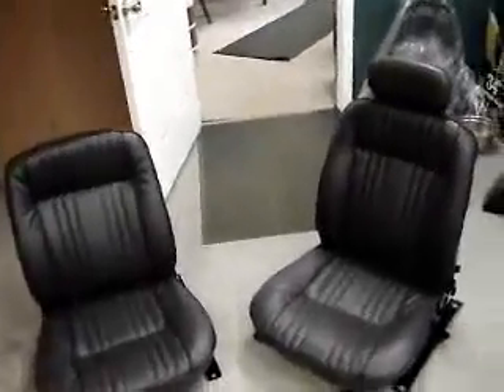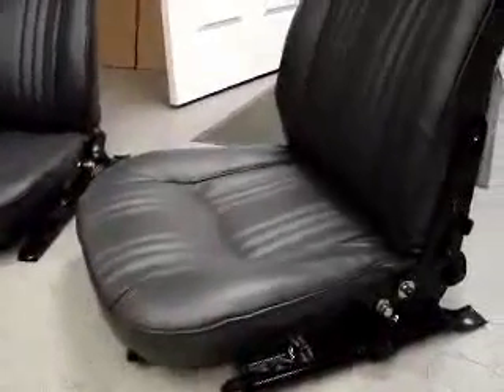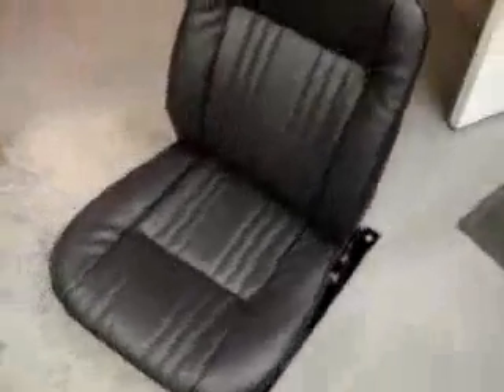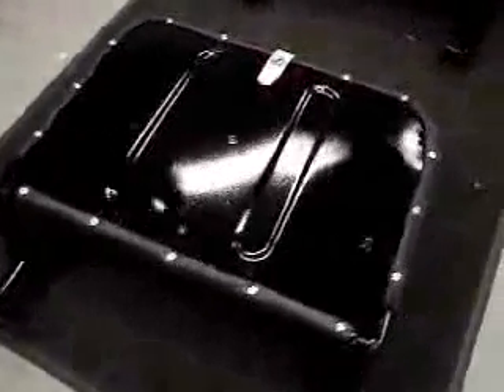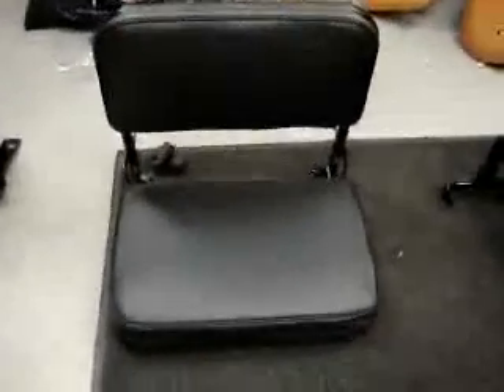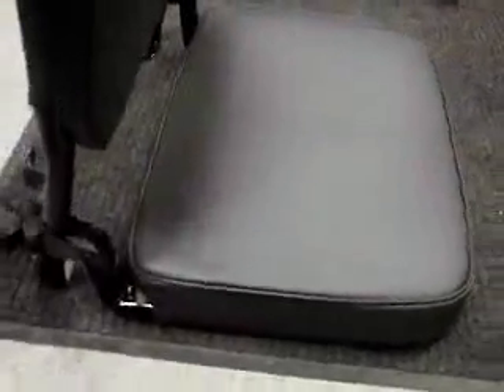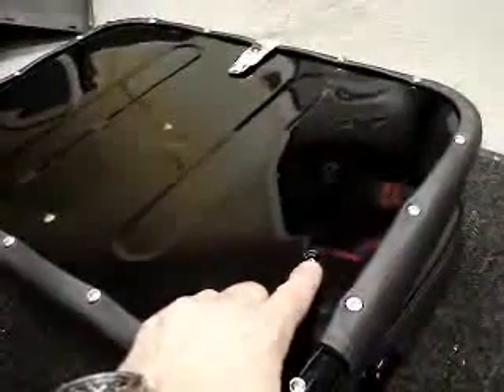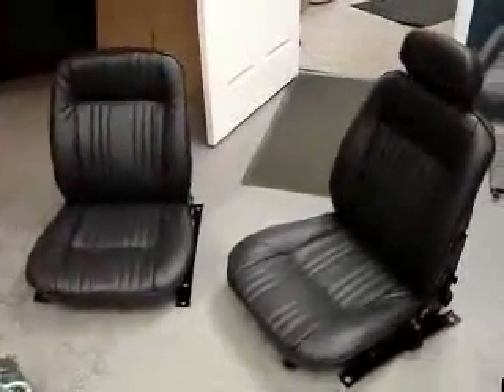Restoration 1972 FJ40 | Video 56